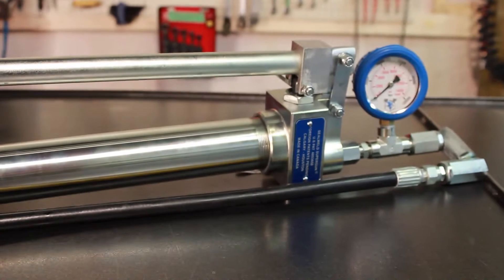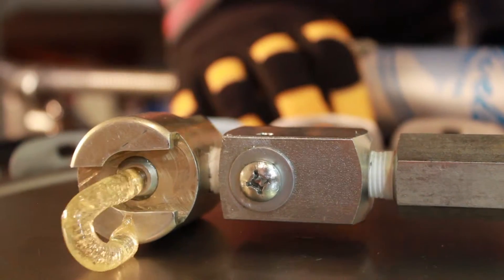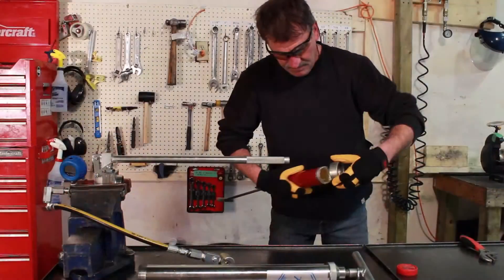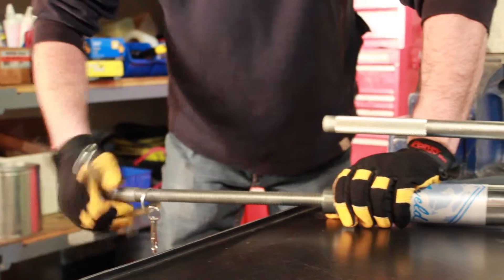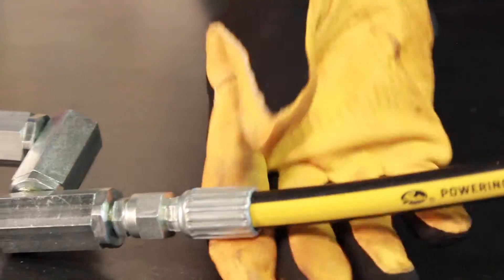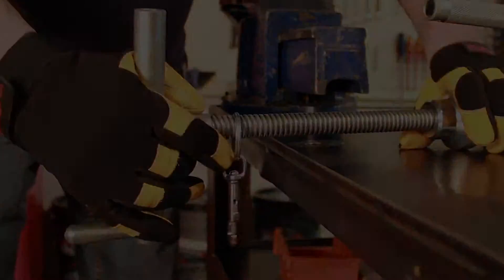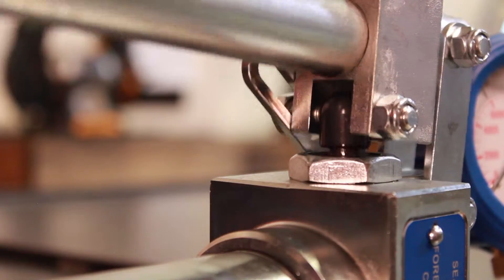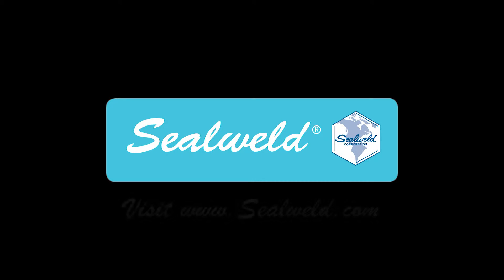The Sealweld Supergun Pump - Features and Overview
The Supergun is the most durable screw-primed, handheld sealant injection pump in the pipeline service industry. It can be used to inject flushes, cleaners, lubricants and emergency sealant into serviceable plug, ball and gate valves.